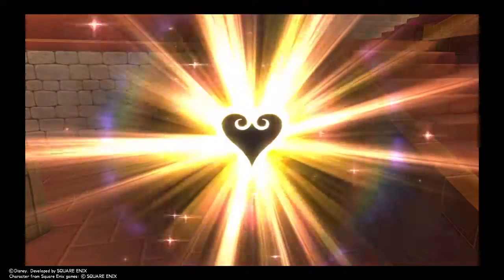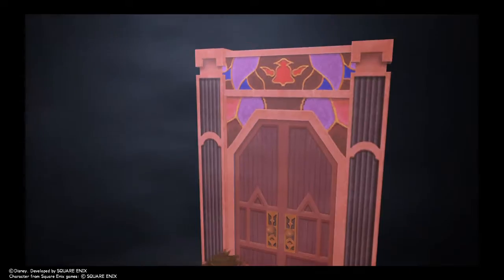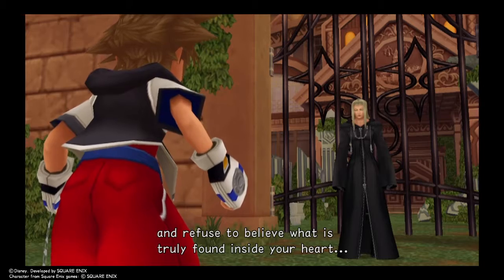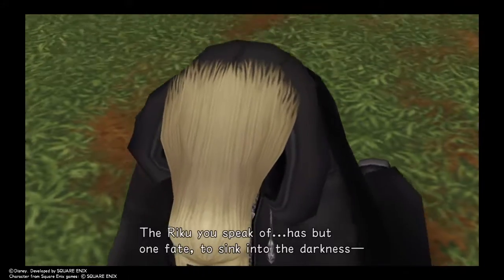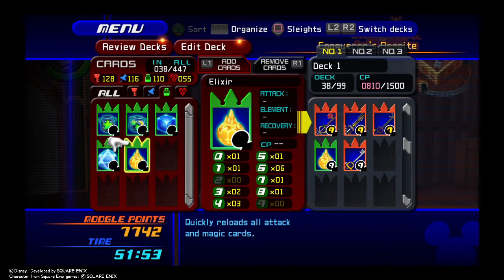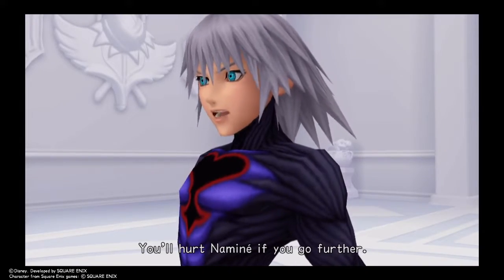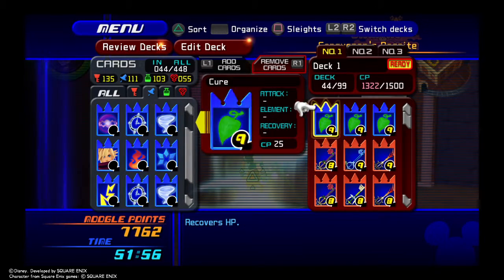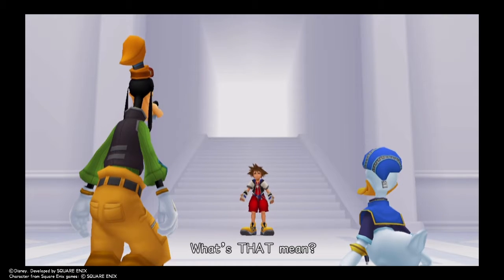KINGDOM HEARTS - HD 1.5+2.5 ReMIX - KHReCOM Proud Mode Sora Floor 11 Twilight Town